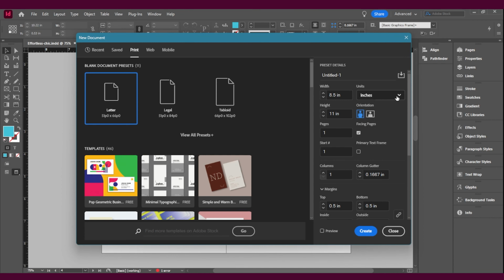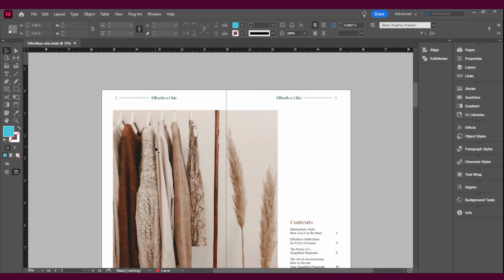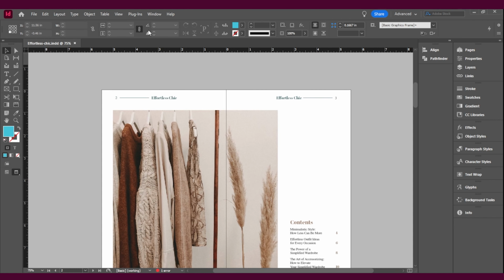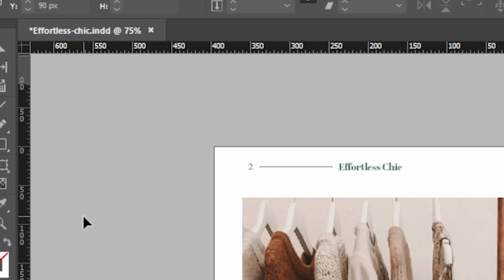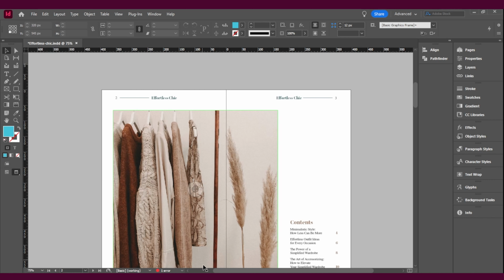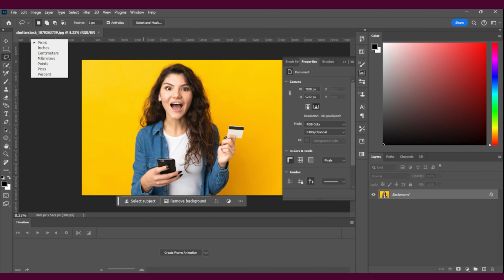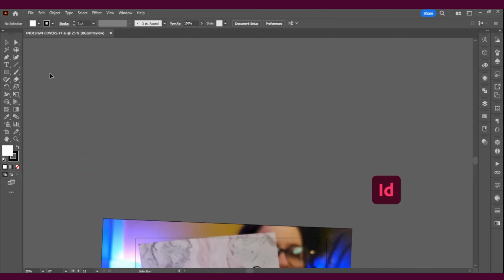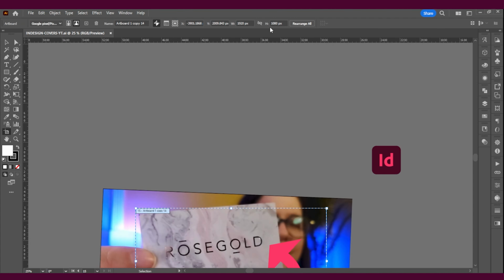How to change units in InDesign, Photoshop & Illustrator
Learn the essential skills of changing measurement units in InDesign, Illustrator, and Photoshop with ease! In this beginner-friendly tutorial, we'll guide you step-by-step on how to modify default units and switch between picas, inches, points, and pixels in Adobe's creative suite. Whether you're working on a new document or need to adjust existing settings, we've got you covered. Boost your graphic design prowess now!

🎯 Suitable for graphic designers, publishers, and anyone using InDesign. 🚀

👇 Got questions or suggestions? Drop them in the comments below! Our community of designers is here to support and learn together.